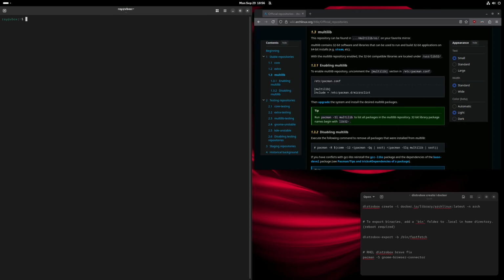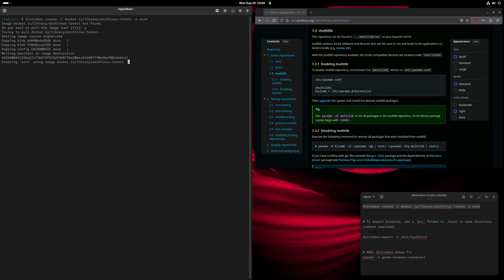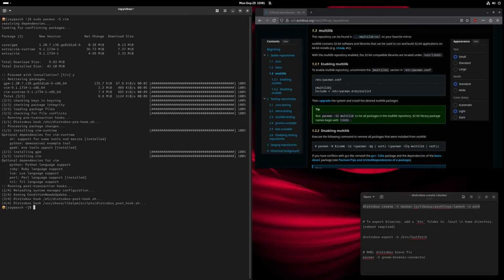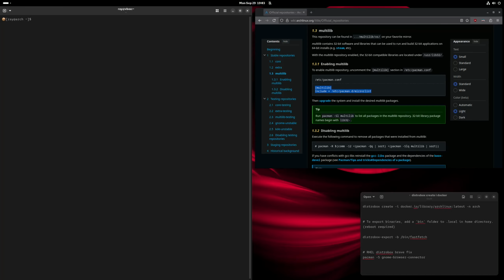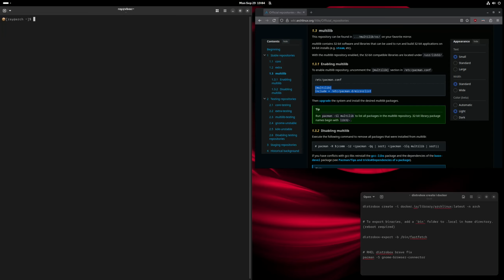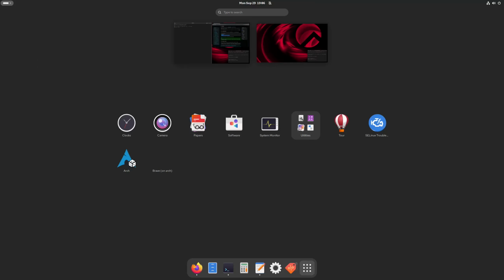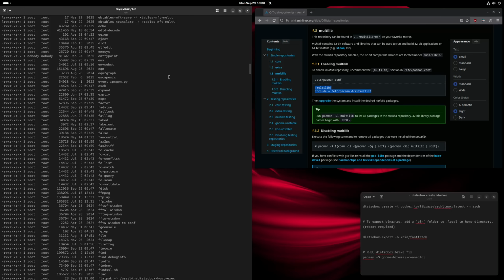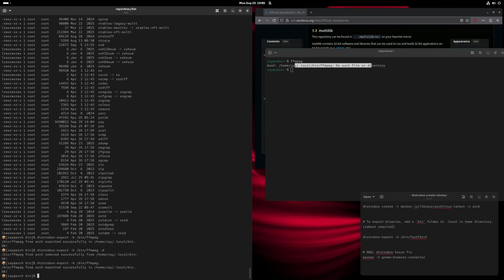How to create an Arch Linux Distrobox [Any Distro]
Now every distribution is Arch Linux.

Software I used to make this video:
-GPU Screen Recorder (recording)
-Ocenaudio (audio editor)